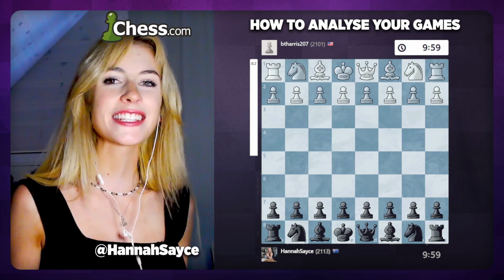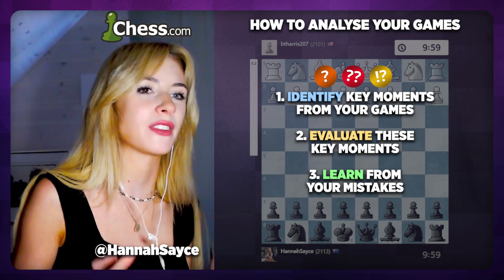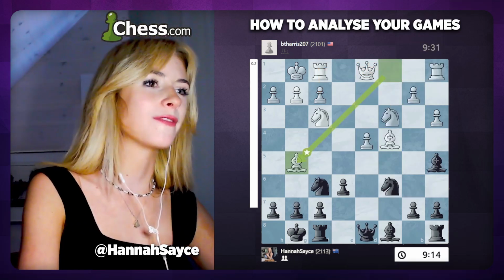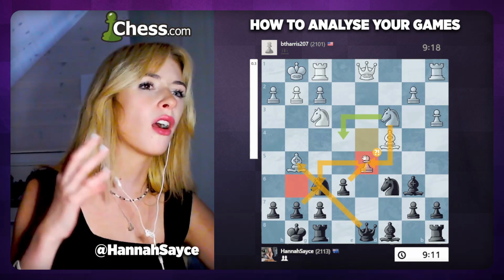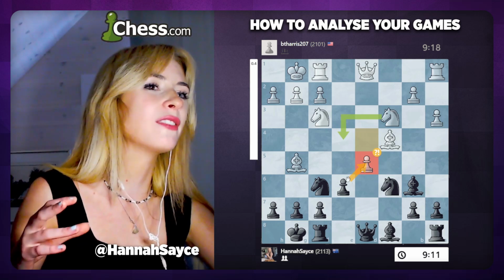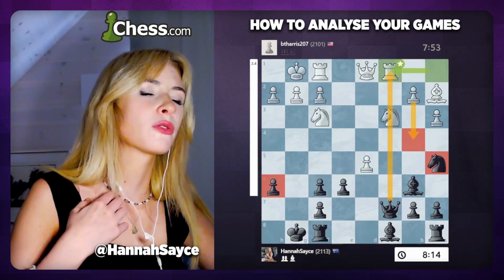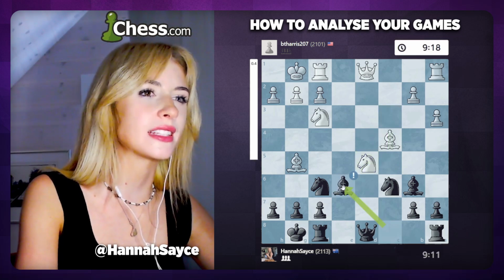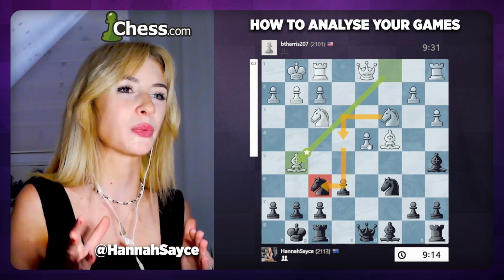How to ANALYZE Your Chess Games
In this video, I go through an easy guide for analyzing your chess games. I start by outlining the 3 steps I like to use when analyzing, and then I use one of my games as an example of what to do. I like to keep it efficient and effective. You can go into more detail if you like, but this is a great start!

In this video, I use chesscom's game review tool. You can analyze 1 game per day without a membership, but if you would like to upgrade to diamond membership and access unlimited reviews, you can sign up for a membership
Game reviews are also available on lichess for free if you prefer this!